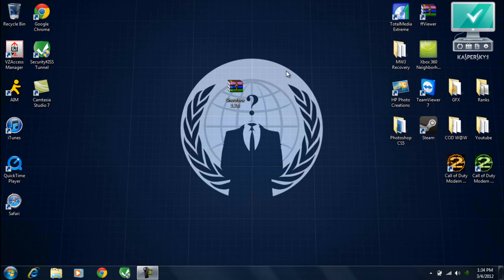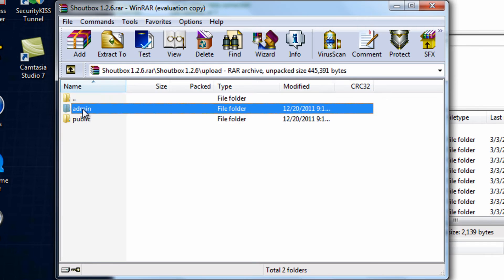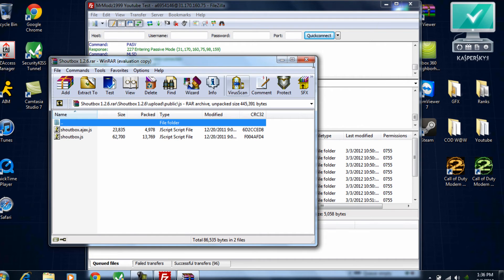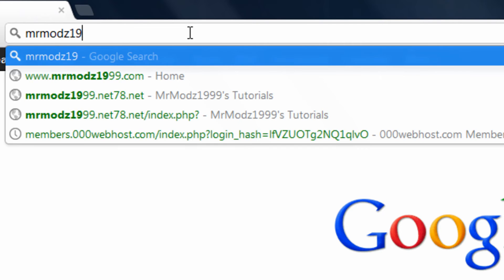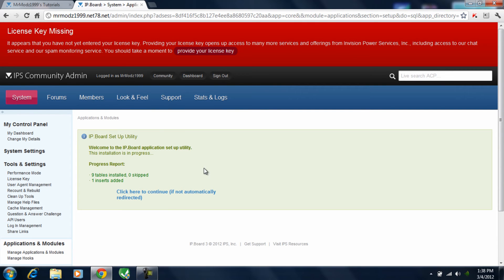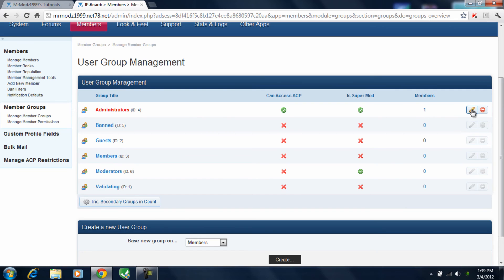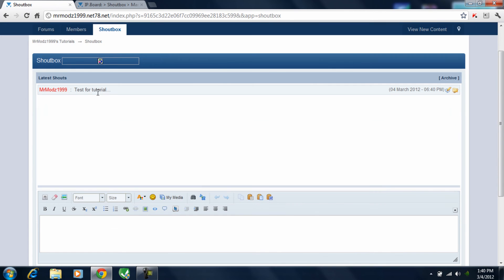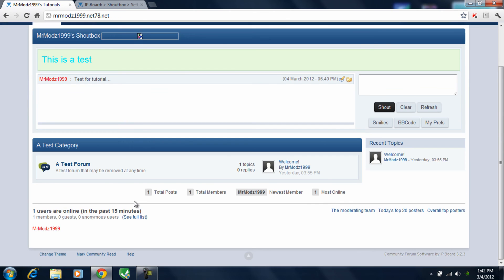How to install Applications on Invision Power Board 3.2.3!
This is the second tutorial on how-to for Invision Power Board. This video shows you how to install applications after the installation.